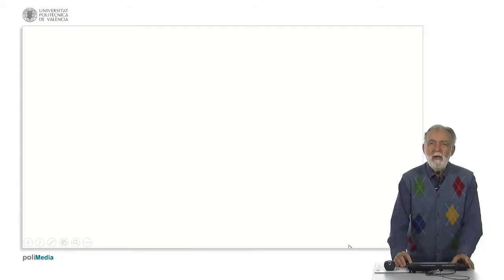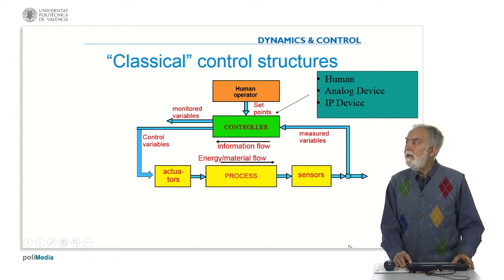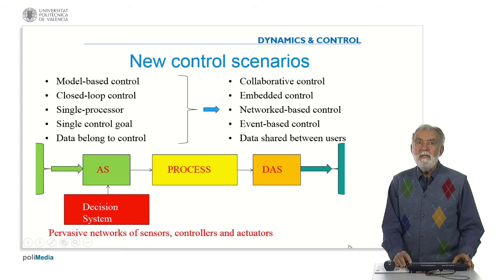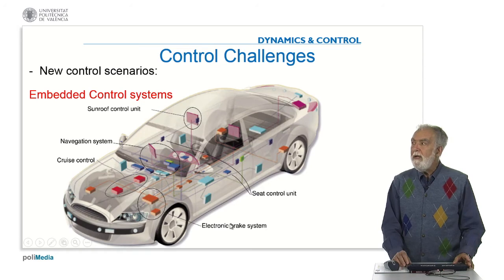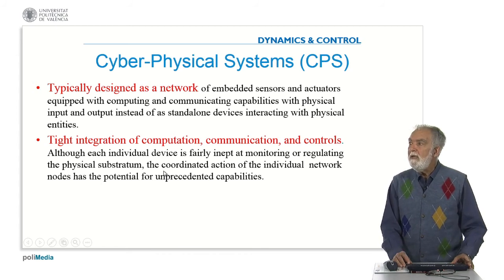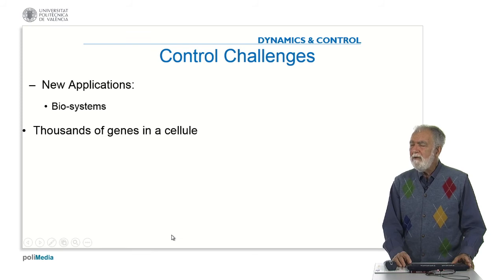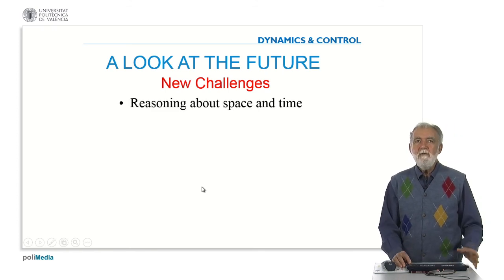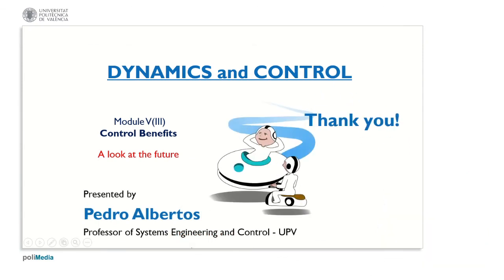Control Benefits. A look at the future| UPV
Título: Control Benefits. A look at the future

Descripción automática: In this video, a professor from the Polytechnical University in Spain presents a lecture on Dynamics and Control, focusing on the benefits of control systems and their future applications. The lecture is part of the fifth module titled "Control Benefits" and aims to provide an overview of how control systems enhance various applications, emphasizing the transition from analog controllers to more advanced distributed and networked controls.

The professor discusses traditional control structures, which involve a basic control loop with a single processor and a single control goal, utilizing a point-to-point connection for data communication within the loop. He contrasts this with emerging scenarios where collaborative, embedded, and network-based controls enable shared data usage among multiple users and decentralized decision-making systems.

The lecture highlights examples of advanced applications, such as efficient vehicle platooning on highways that requires sophisticated control and communication between vehicles, and the multi-modal operation of embedded control systems across various devices. The professor introduces the concept of cyber-physical systems, where a network of embedded sensors and actuators are integrated tightly with computing and communication processes, providing robust and adaptive performance. He stresses the importance of ensuring system safety and the potential use of these systems in enhancing human interaction with the environment, citing examples like augmented reality glasses and smart sports shirts.

Lastly, the professor touches on bio-inspired systems, like flocks of birds or cellular processes, which have inspired surveillance and genetic regulation applications. The lecture concludes with a caution on the risks associated with control systems, particularly their failures, and an overview of new challenges in the field. Looking ahead, he notes that the upcoming module will delve deeper into the control systems topic, signaling a continuous exploration of this critical area in technology and development.